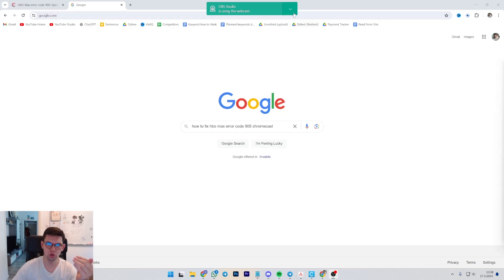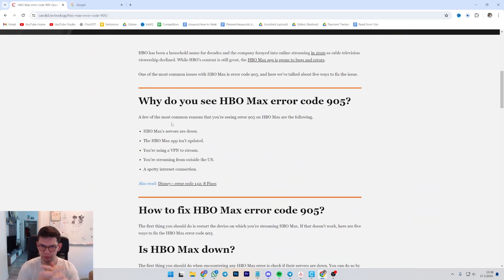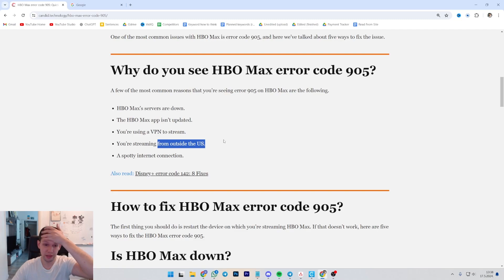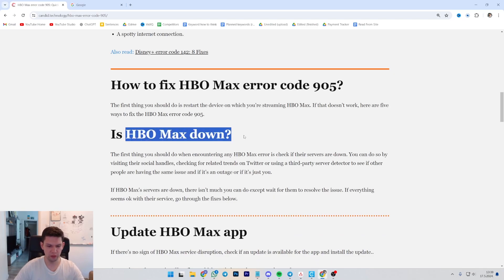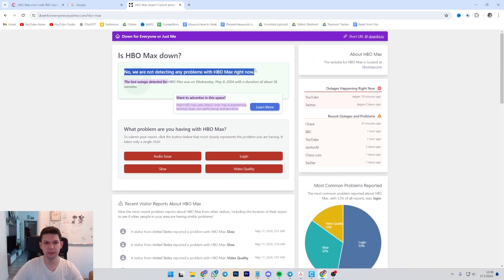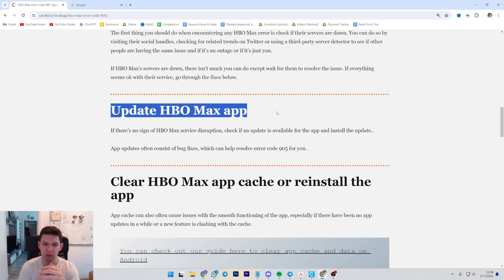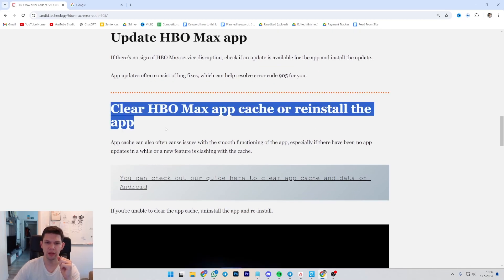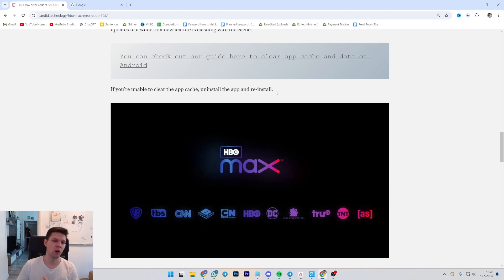How To Fix HBO Max Error Code 905 Chromecast (2024)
Learn exactly How To Fix HBO Max Error Code 905 Chromecast